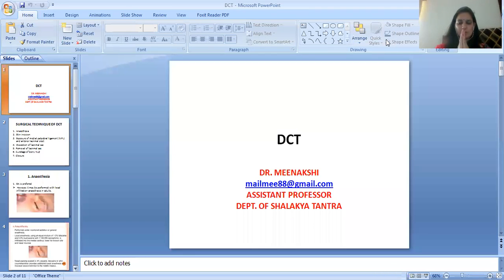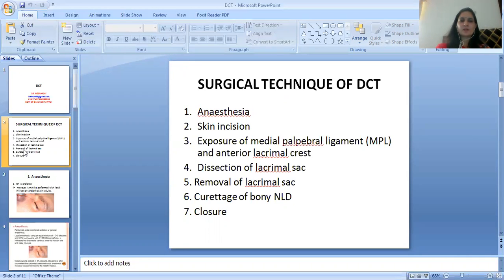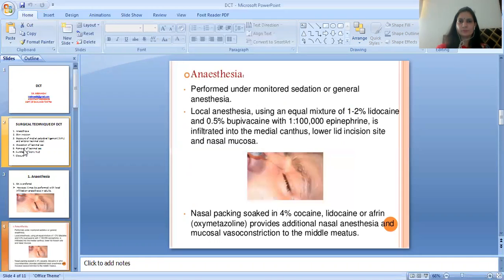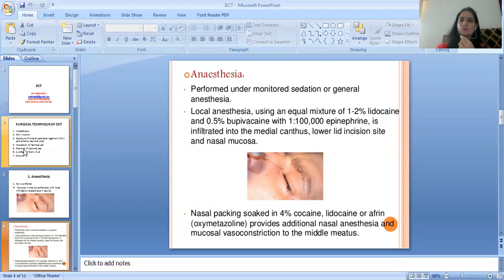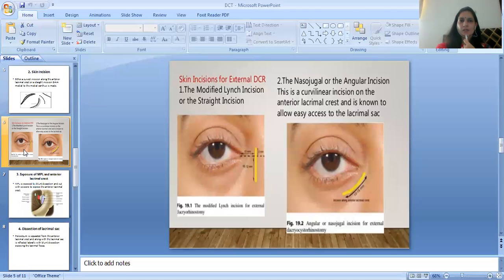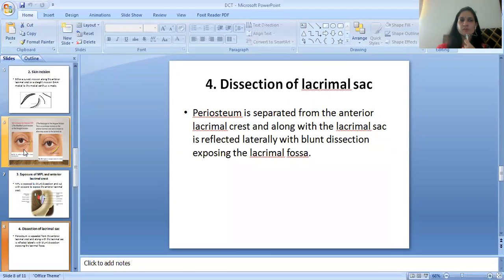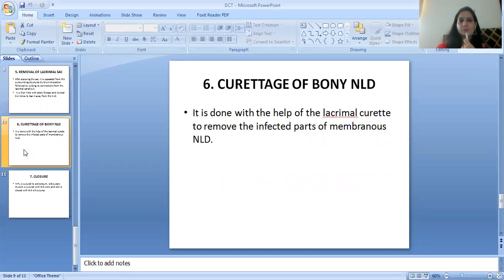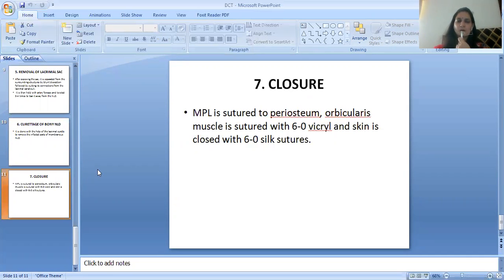JAYOTI VIDYAPEETH - DCT